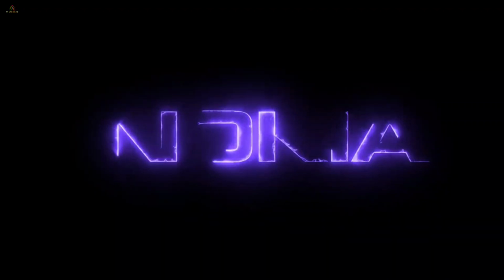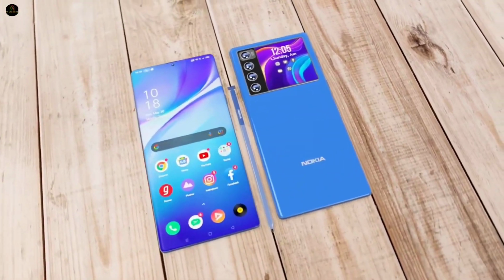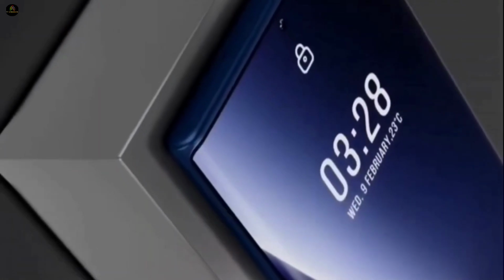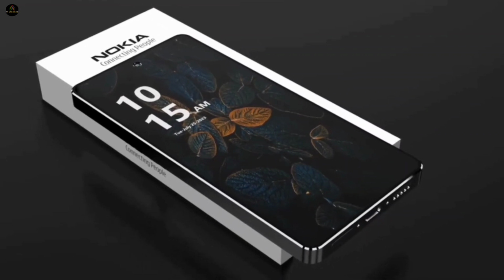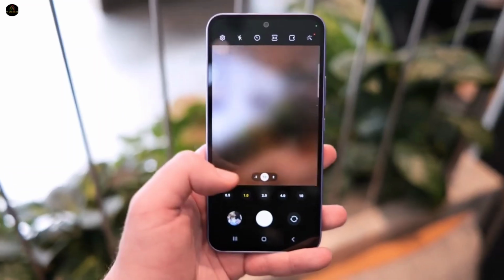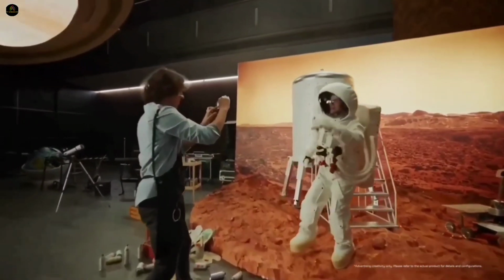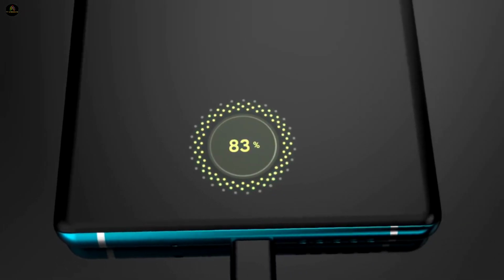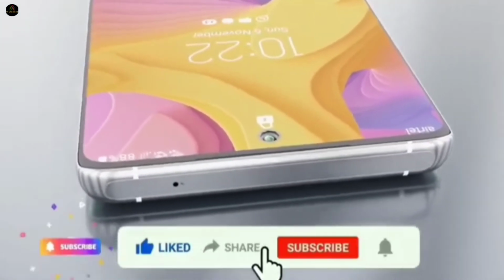Nokia Oxygen Ultra Pro Max 5G - Exclusive First Look, Price, Launch Date & Features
After missing for a few years, now Nokia is going to launch its new, Or more powerful 5G smartphone.  The camera and look of this phone is going to compete with the iPhone.  That too at half the price of iPhone.  In this great smartphone, you are going to get Snapdragon 8 Gen 3, with 200 megapixel camera.

 If you too have been waiting for a great smartphone from Nokia for a long time, which is very cheap in price but has excellent features, then today we have brought one such great smartphone for you.  Yes, we are talking about Nokia Oxygen Ultra Pro Max 5G.   So if you also want to buy this phone, then watch this video till the end.  Because,
 In today's video, we will give information about the full features, price, and launch date of this phone.  So let's get started.

Also Related -

 Features of Nokia Oxygen Ultra Pro Max 5G.

 In this great smartphone, you are going to get a 6.95 inch Full HD Plus, Super Amoled display.  In which you are going to get a touch sampling rate of 390 Hartz, with a refresh rate of 144 Hartz.  Apart from this, you will also get in-display fingerprint sensor, Corning Gorilla Glass 7 protection, and I P 69 rating.

 Camera setup.

 The camera quality of this smart phone is going to be better than iPhone.
 Talking about the camera setup of the phone, it is going to have quad rear camera setup.  In which you are going to get 200 megapixel DSLR primary camera.  Apart from this, three other sensors of 50 megapixels, 12 megapixels, and 5 megapixels will be seen in it.  And if we talk about selfie camera, then for that you will get 50 megapixel front camera in it.

 Performance.

Talking about the processor, you will get to see the great processor of Snapdragon 8 Gen 3 in it.  So that you will be able to do excellent professional gaming and multitasking in it.  Well, if we talk about the operating system of the mobile, you are going to get the latest Android 15 operating system in it.

Battery Backup.

Talking about battery backup, the battery of this smartphone is going to be quite powerful.  In this phone you are going to get 7000 M A H big battery, which will come with 125 watt fast charging support.  Apart from this, you will also get to see Type C, version 3.2 charging socket in it.

 Price or launch date.

 Lastly, if we talk about the price of this phone, no official information has been received about it till now.  But according to leaks, its price could be around 700 dollars.  And if we talk about the launch date, it will be introduced in 2025.